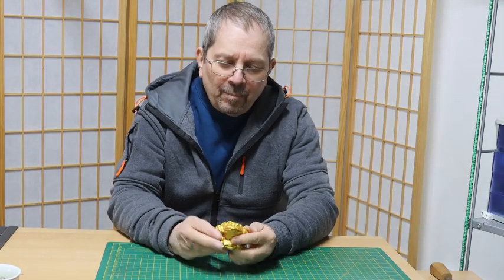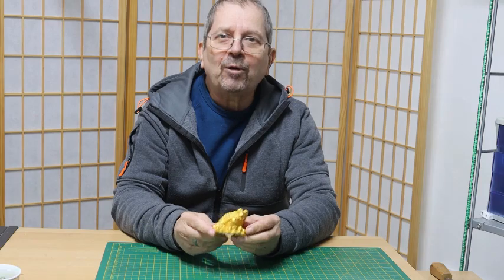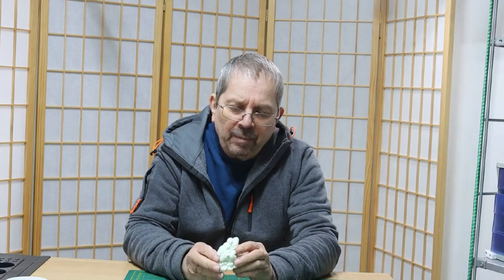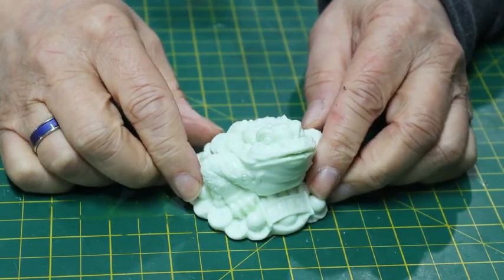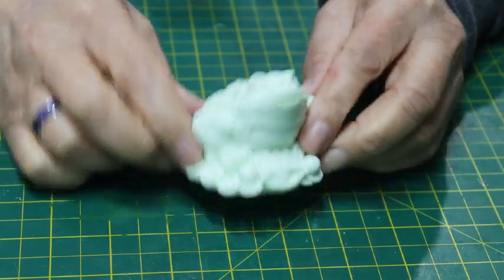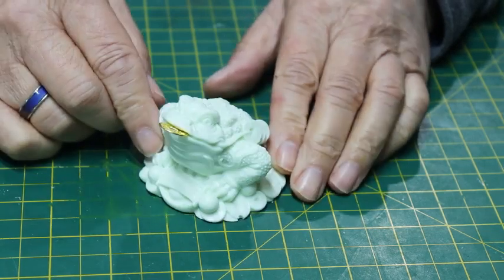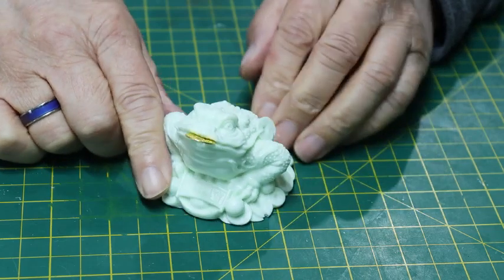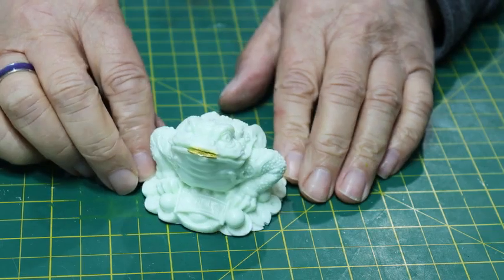Chinese money, charm Toad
How to cast form a mould, and cast a figure of a Toad, in resin.